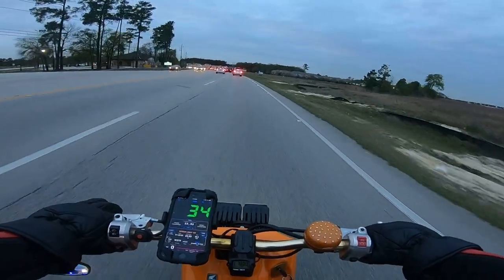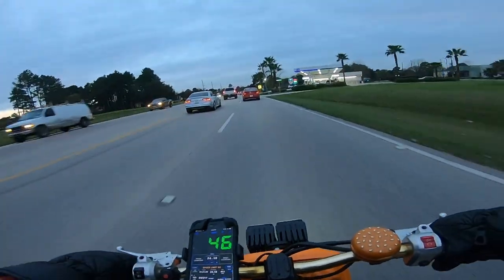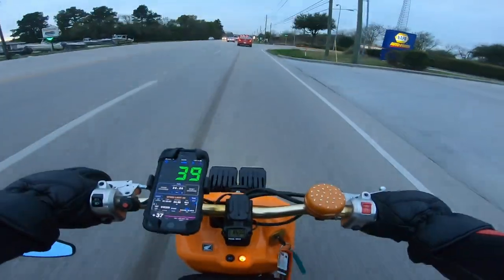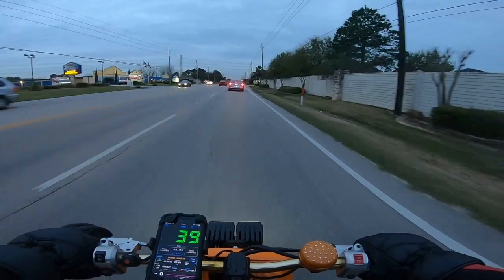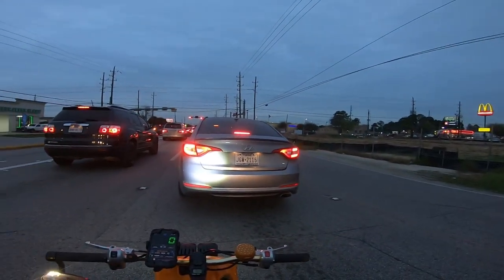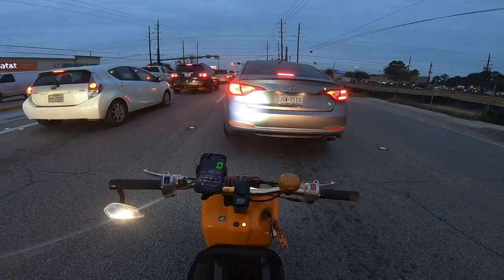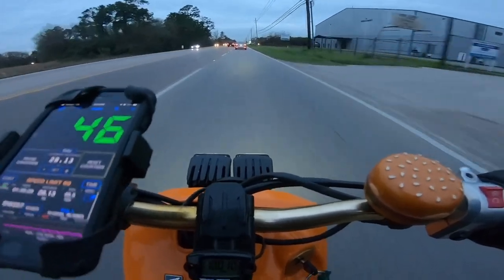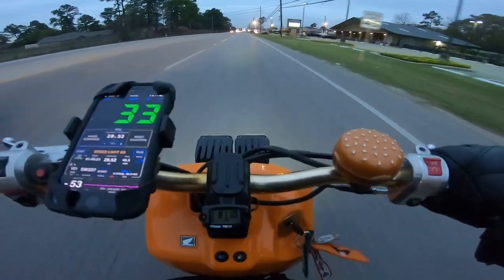Honda Ruckus ROAD to 50mph! What did we learn today and what can I do different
Another attempt at 50mph but you will see that soon. As you may already know I failed and got 48.5mph. I need suggestions as to what you think I can do to get that last 48.5mph.

We will get this soon, I have a feeling that I can get it within the next week or so.